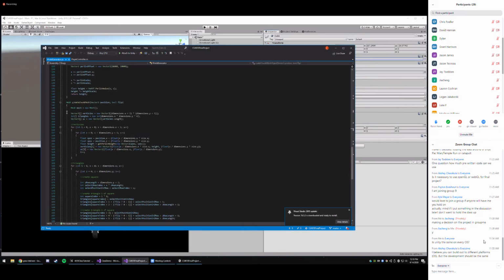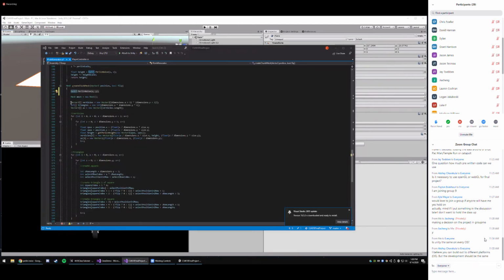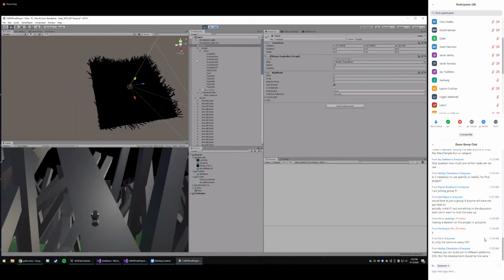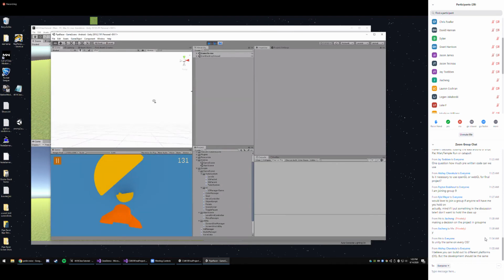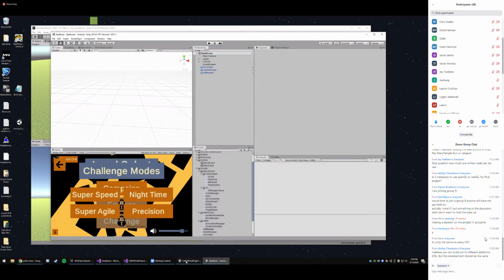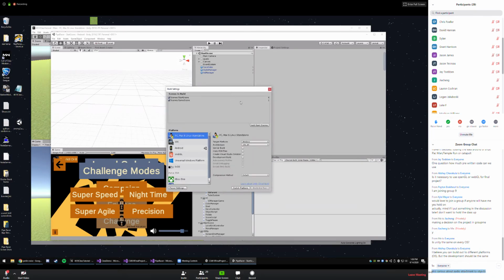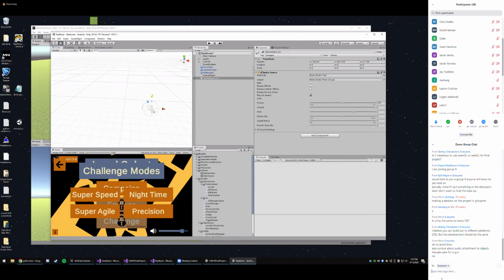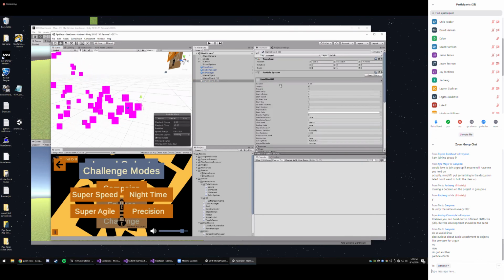Unity part 2